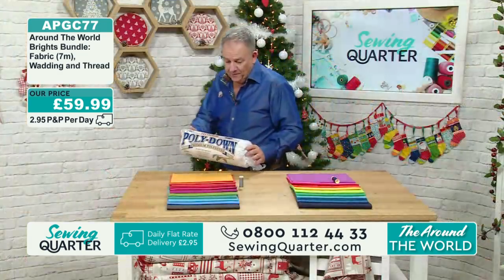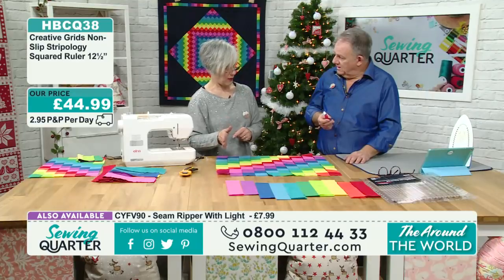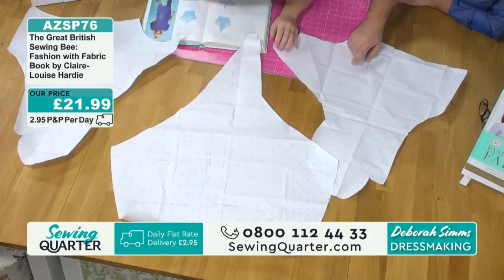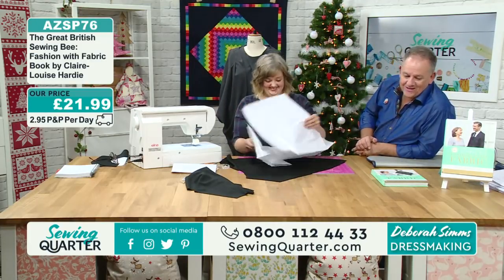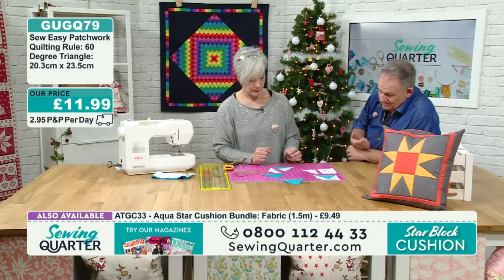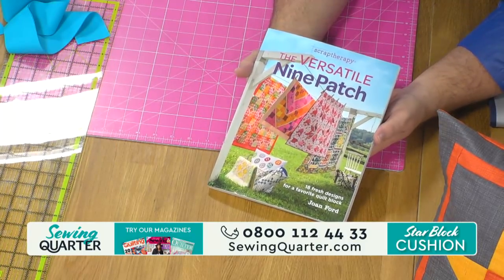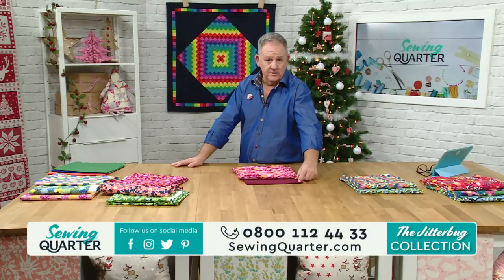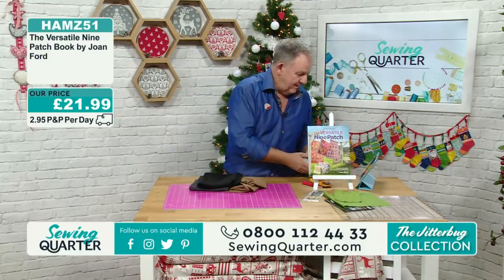Sewing Quarter - 4th December 2017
Hour 1: Trip Around The World
Join John and his guest Jane Alcock as they create a Trip Around The World Quilt. With Jane's expert advice you can use strip-piecing to make this stunning colourful quilt.

Hour 2:  Deborah Simms' Dressmaking
Welcome our new guest Deborah Simms, from The Great British Sewing Bee season 3. She's sewing a Ponte Roma little black dress and a fabulous cover up, for both day and night.

Hour 3: Star Block Cushion
In Jane Alcock's second hour she shares a masterclass on how to make a fabulous star block and create a stunning cushion, using a 60 degree triangle tool.

Hour 4: The Jitterbug Collection
John presents beautiful prints from the Jitterbug Collection designed by Amy Reber. These fresh and inviting colours are inspired by Amy's home on the North Carolina coast.